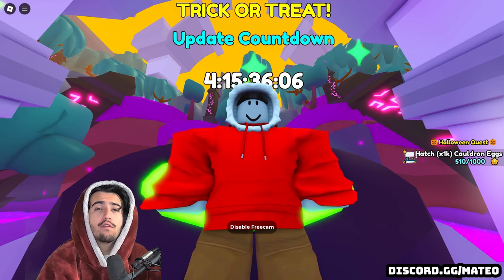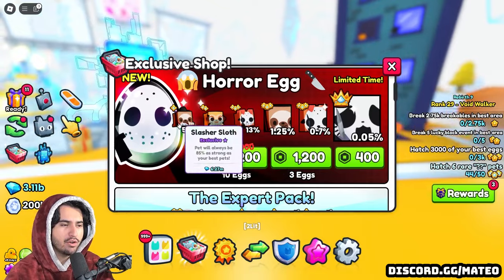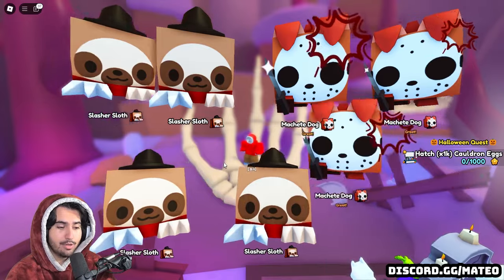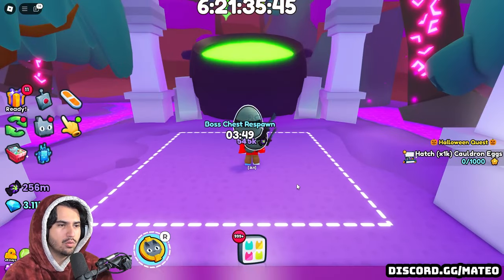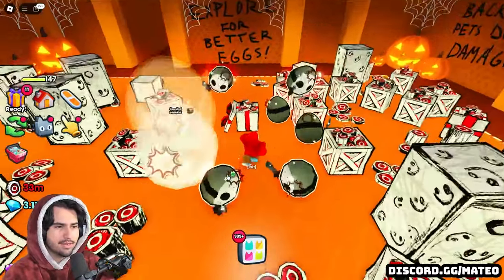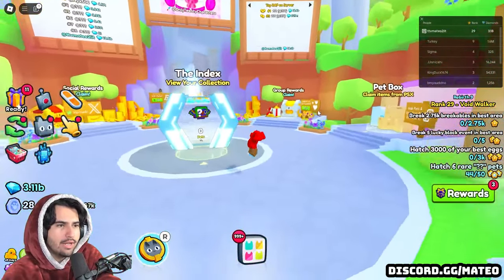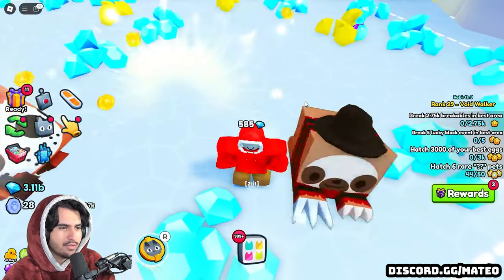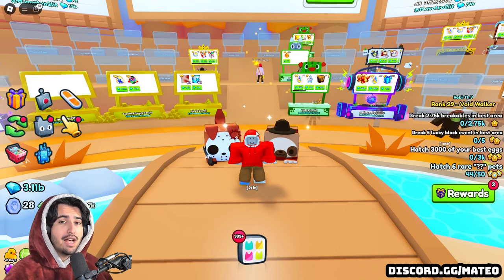🎃TITANIC SEASON🎃 Insane $14 BILLION Exclusive Horror Egg Opening In Pet Simulator 99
The time has finally come, spooky season is the season to get titanics so here we are opening our 200 exclusive horror eggs! We also give away some signed versions of what we get in this opening!